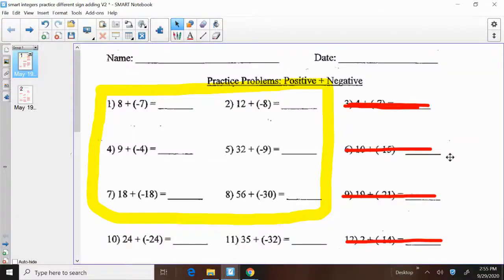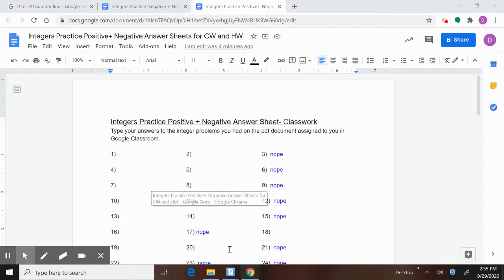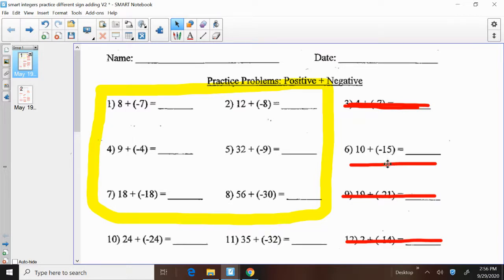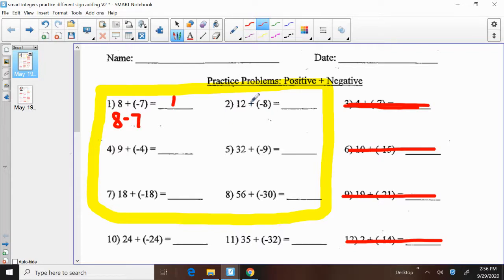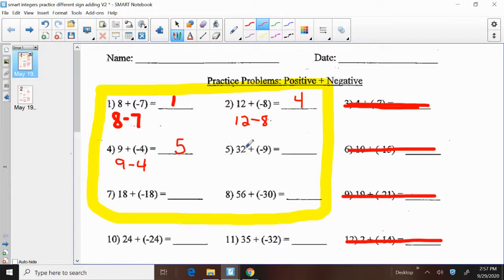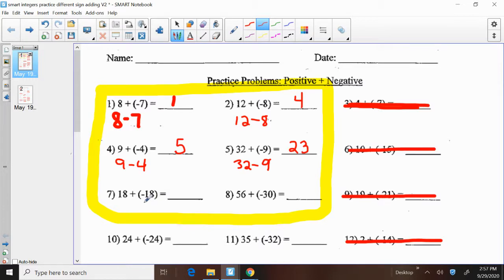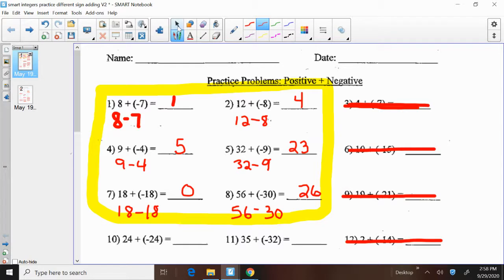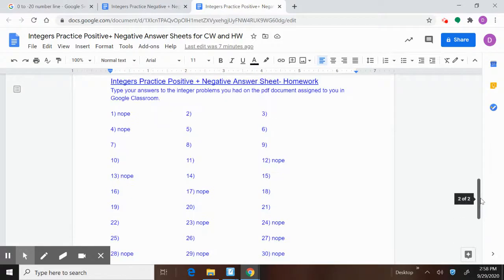Integers Positive + Negative